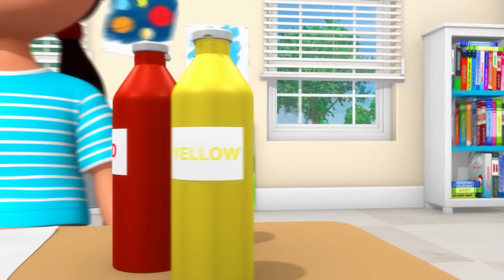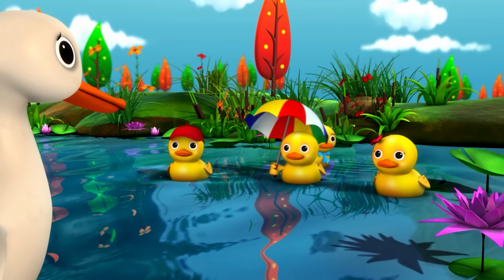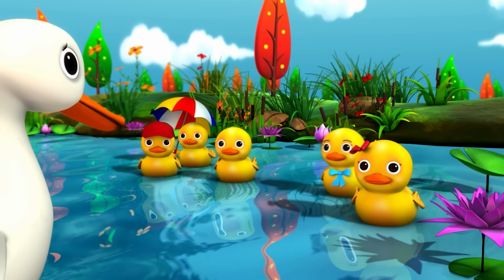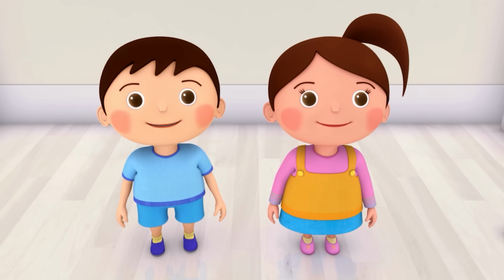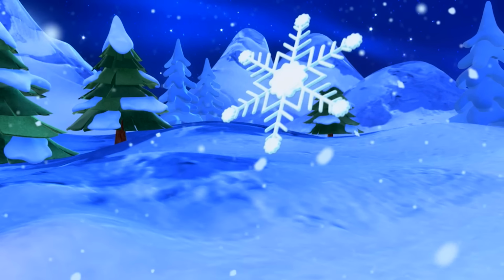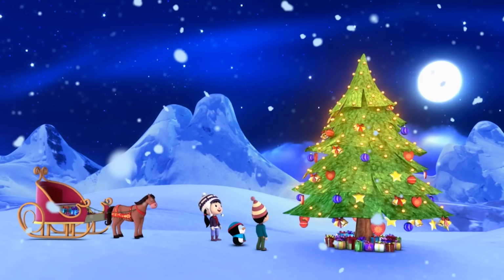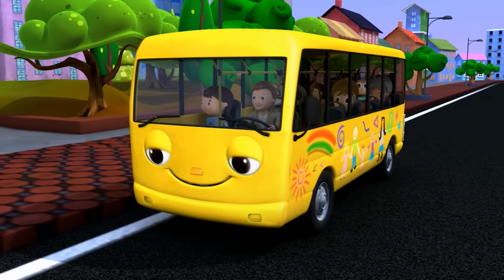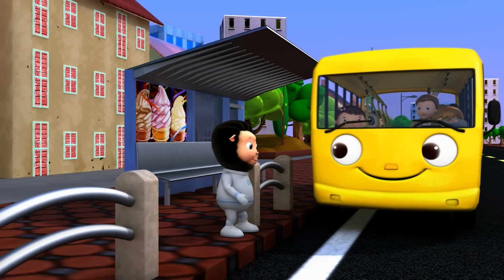Mixing Colors! LEARNING SONGS | +More Nursery Rhymes & Kids Songs | ABCs and 123s | Little Baby Bum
Red! Yellow! Blue!
These are primary colours!
What happens when you mix them?
They make secondary colours!

First you take the colour red
Next you add yellow. Then stir and spread
"Oh wow! It makes ORANGE!"

Now try yellow with blue
Mix them up is all you've got to do!
"Cool! it makes green!"

Take some red and mix it with blue!
A new colour for me and you!
"Amazing! It's purple!"

It's so much fun lets do it again
Red and yellow make orange
Blue and yellow make green
Red and blue make purple

And when we mix all of colours
together they make black.
Yes, together they make black!